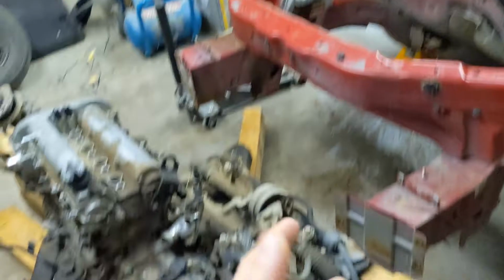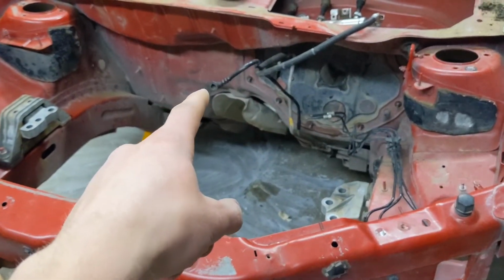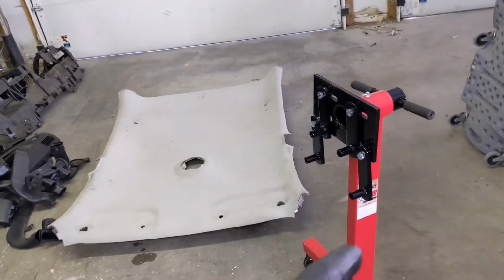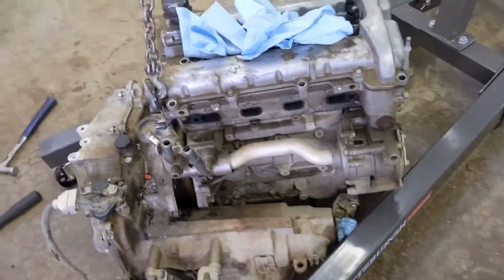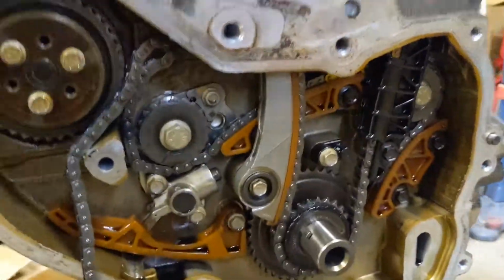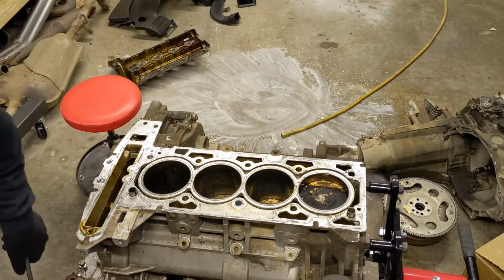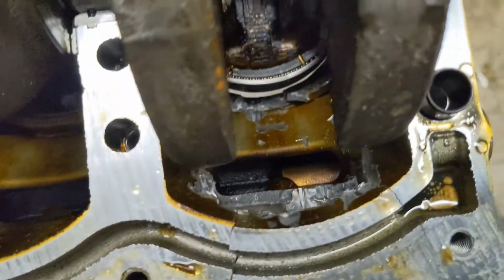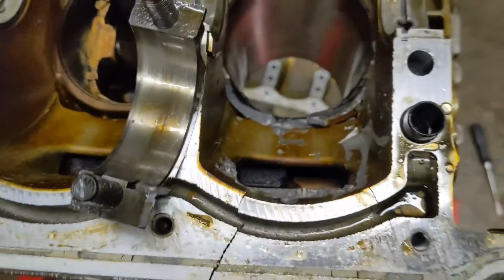AWD Cobalt Part 2 Engine Removal & Teardown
Hey guys, I ended up loosing the footage for what would have been the second episode of the awd cobalt build so basically I finished taking the interior out and pulled the engine out and then took the engine apart in this video hope you enjoy the video. This video was filmed more than a month ago so I didn't mention the sponsor. Wickedly Boosted has jumped on board and I'm super excited to have them along.